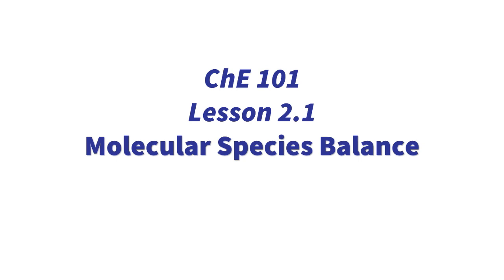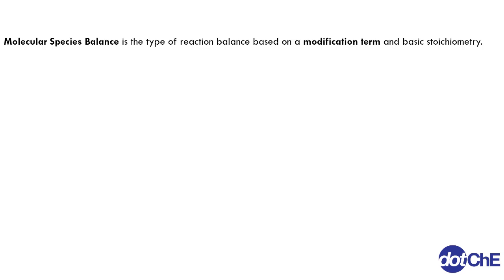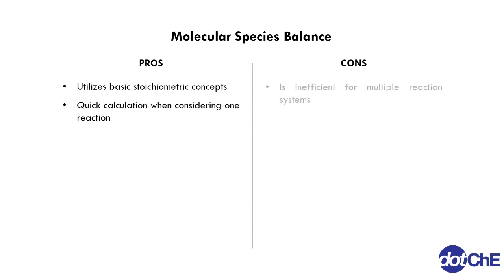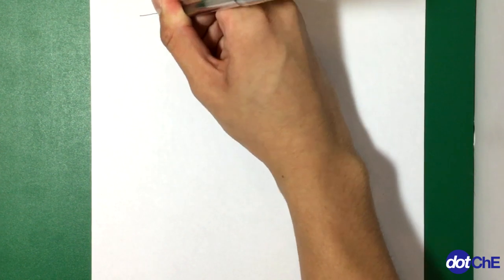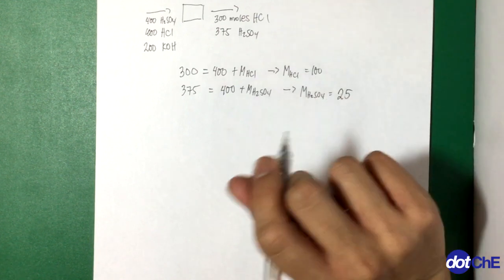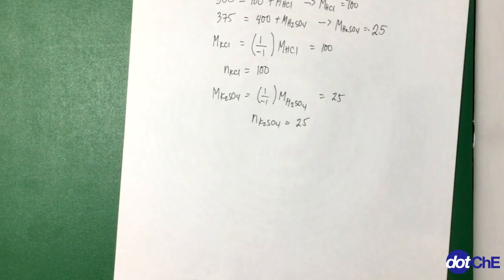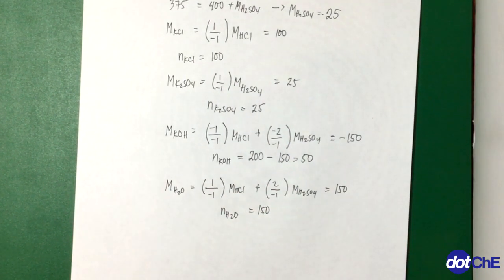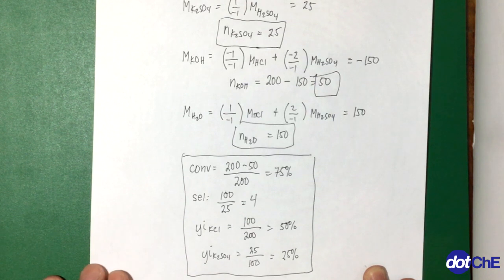Molecular Species Balance: ChE 101 Lesson 2.1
Confused on how to use Molecular Species Balance to pass that ChE 101 Exam? Wait no longer as Dot-ChE brings you this exclusive tutorial to conquer perhaps the hardest reaction balance of ChE 101.

Jump right into the example: 4:24